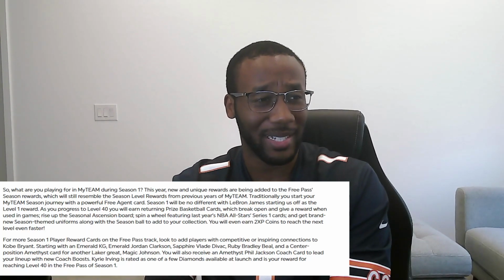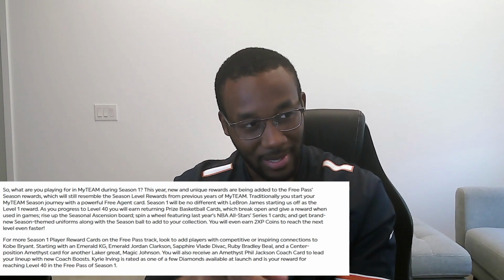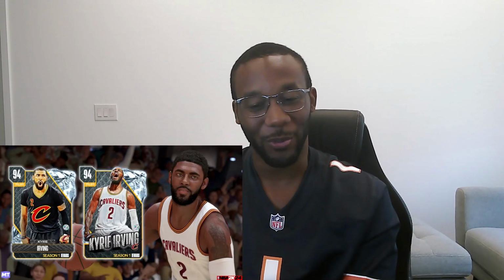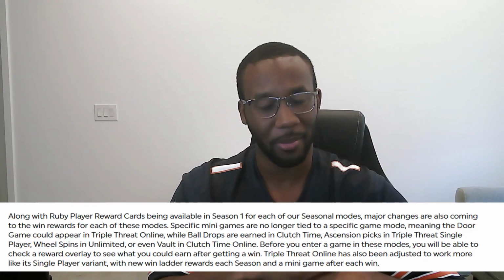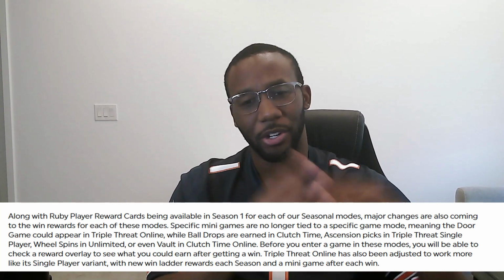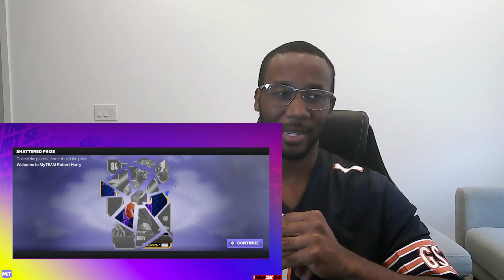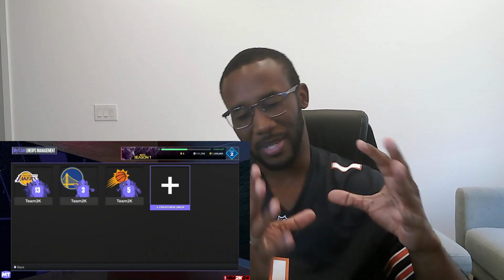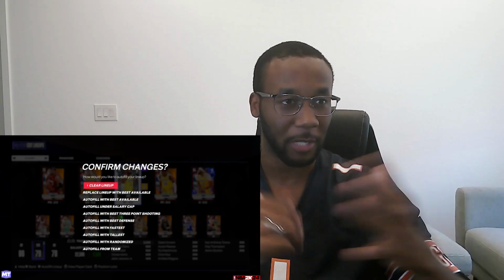EVERYTHING YOU NEED TO KNOW ABOUT NBA2K24 MYTEAM - THEY CHANGED EVERYTHING YOU KNOW ABOUT MYTEAM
TODAY WE WILL BE DIVING INTO THE MYTEAM DEV BLOG THAT DROPPED TODAY. THIS MODE HAS RECEIVED A MASSIVE OVERHAUL, FOR GOOD OR BAD, WE DON'T KNOW QUITE YET. ENJOY THIS VIDEO OUTLINING ALL THE MAJOR CHANGES WE SAW EXPLAINED TODAY.